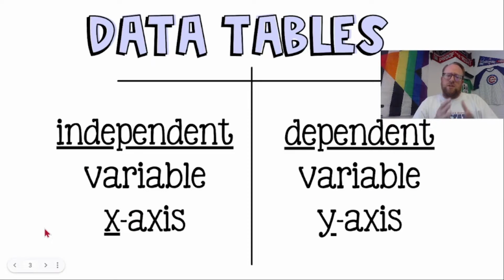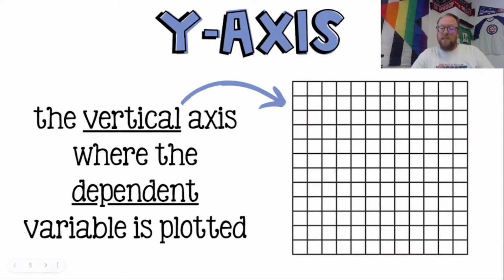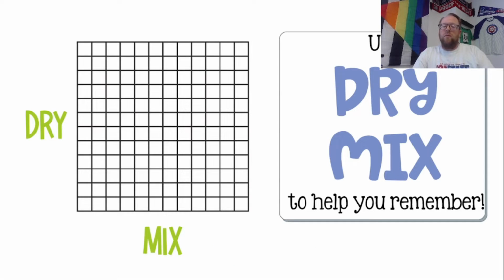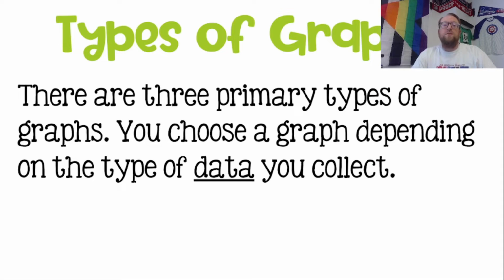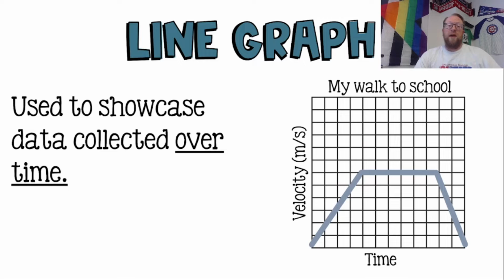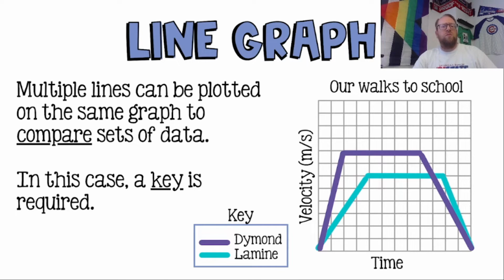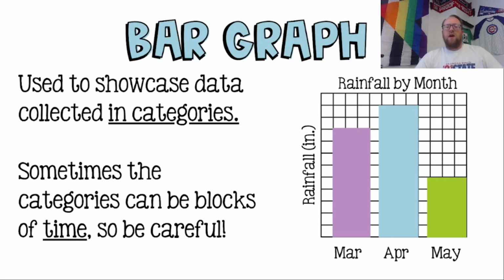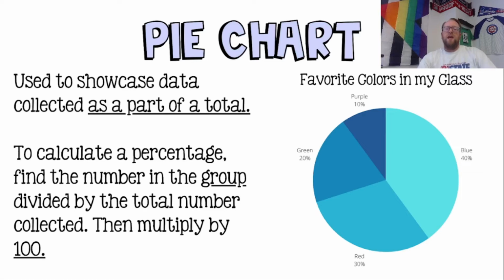Lesson 1 2 Collecting Data